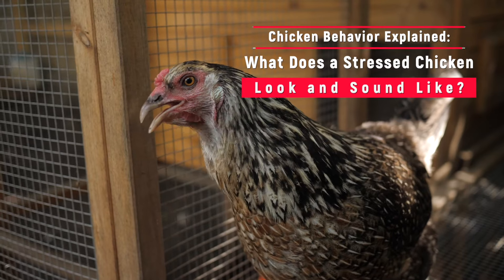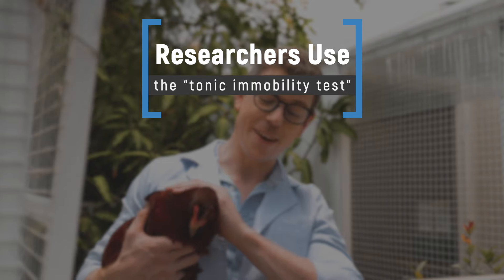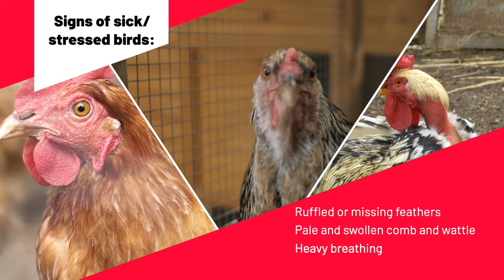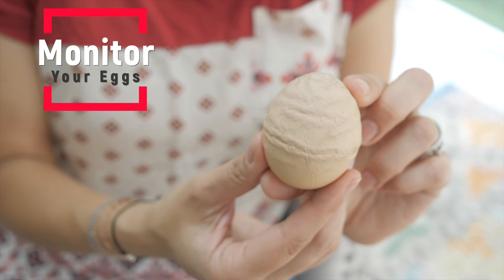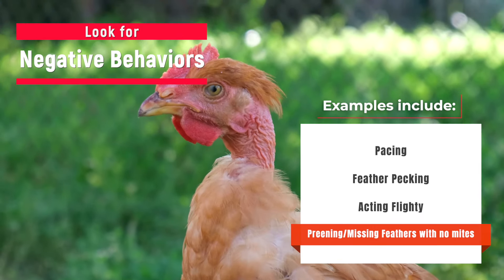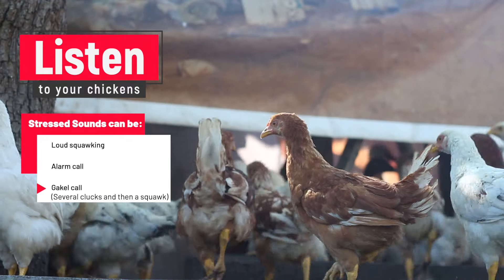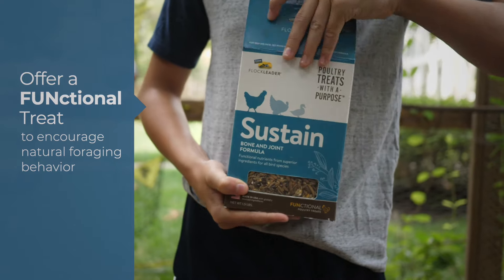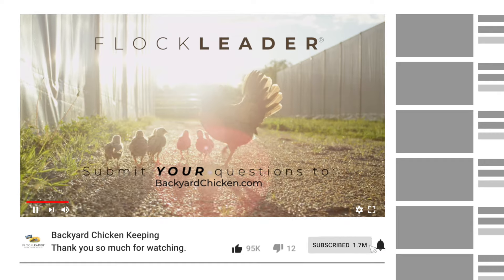Chicken Behavior Explained: What Does a Stressed Chicken Look and Sound Like?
All birds experience stress. Did you know that chickens are REALLY good at hiding stress? Dr. Mikayla is sharing some tips for how to recognize stress in your flock.

On the flip side, check out our video about what a HAPPY flock looks and sounds like